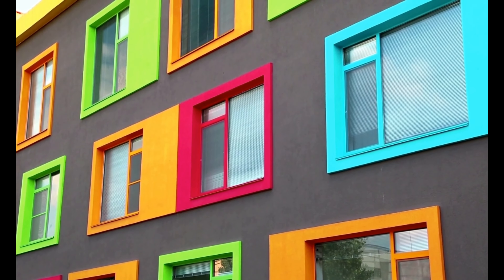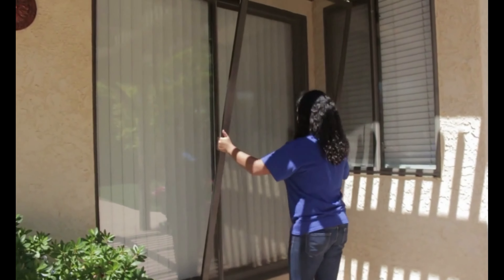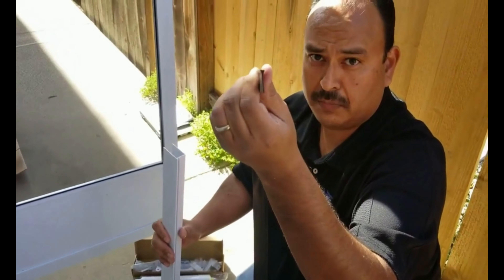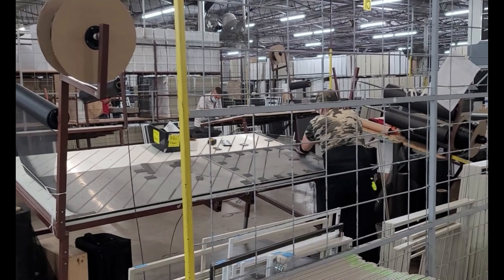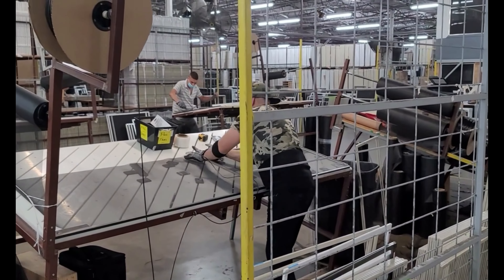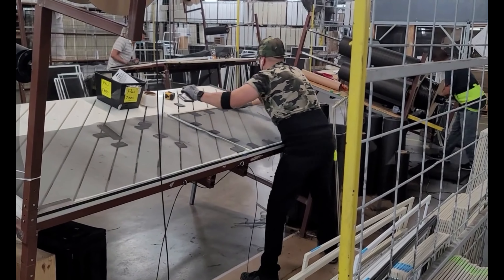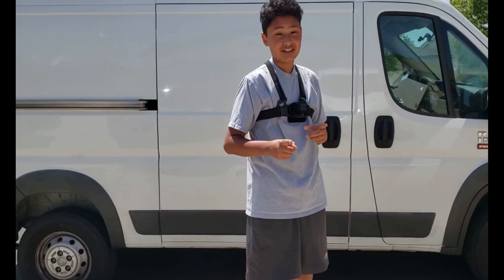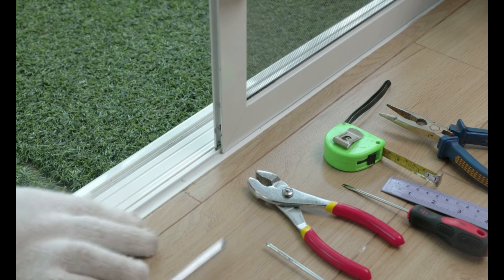Most Ridiculous Best Custom Screens Radio Ad in the World! On YouTube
This best custom screens radio ad is so ridiculous, it's hilarious! If you're looking for a good laugh, watch this video now.  Featuring some of the coolest best custom screens clips and moments on our channel.

Steve Tristan Bio & Background